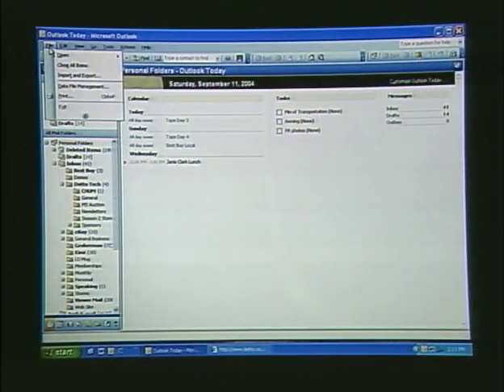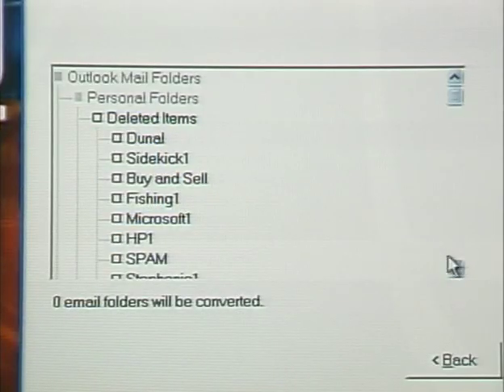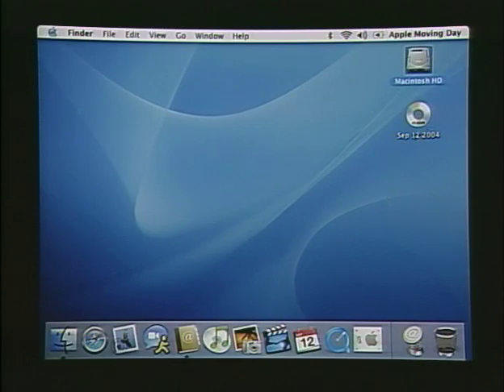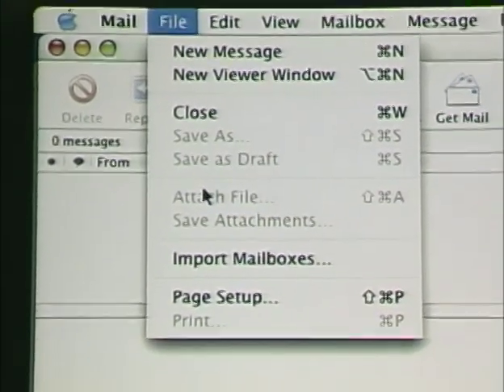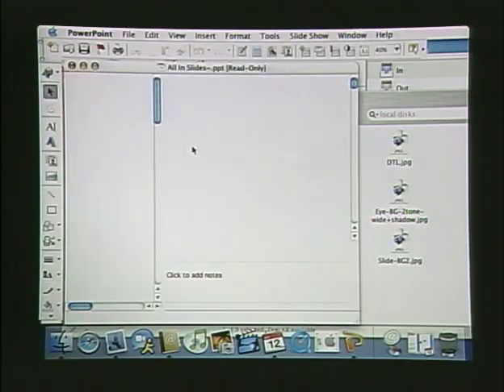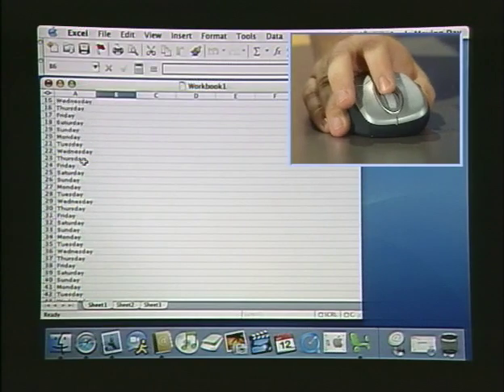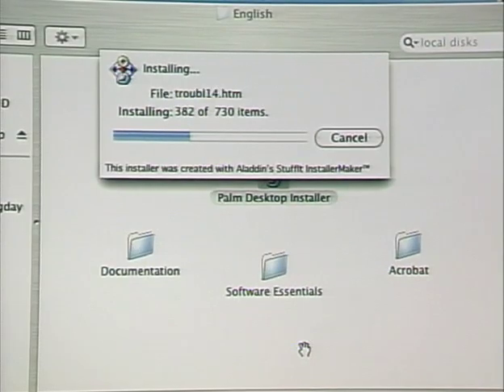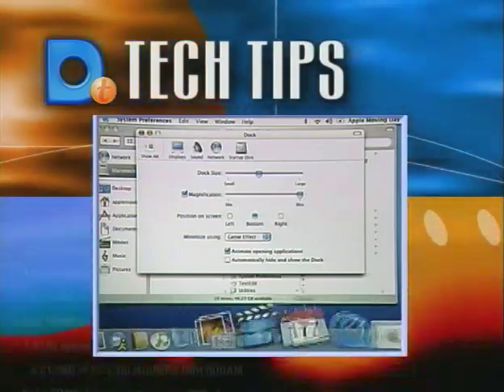Dotto Techrospective - Apple Moving Day (2005)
In this episode I migrate from Windows to Apple OS.
I use Apple's iLife apps in the place of Outlook.